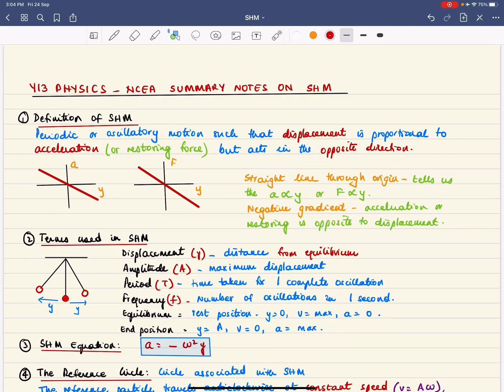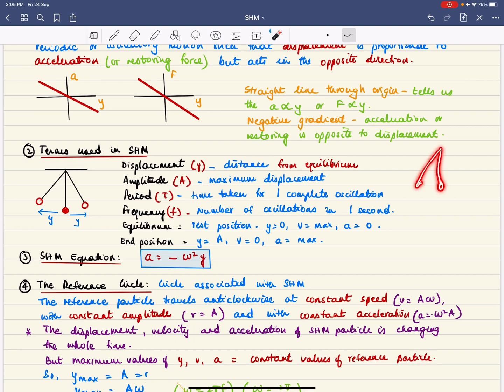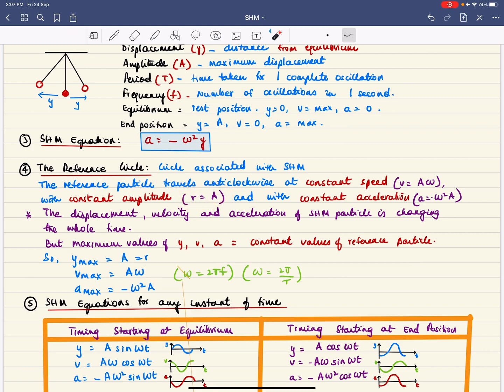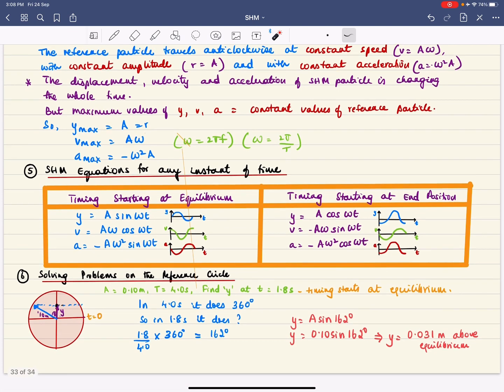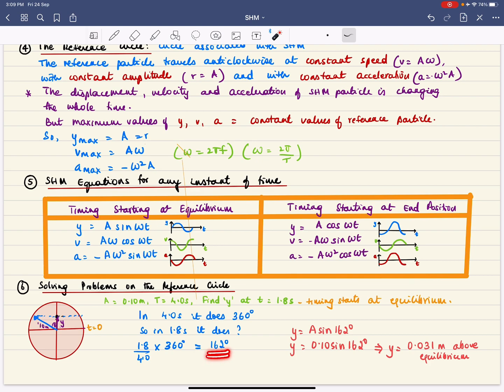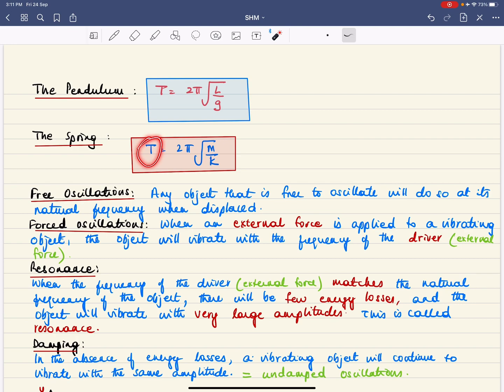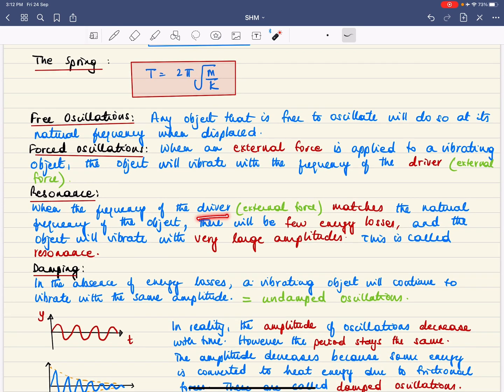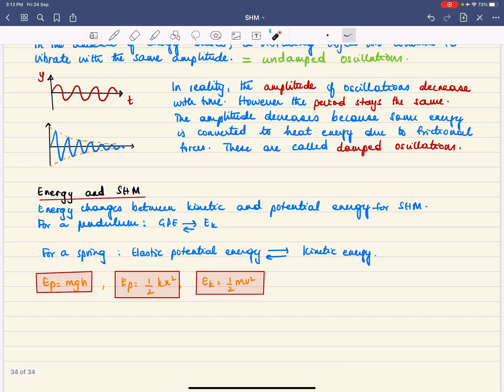Y13 Physics - Over view of Simple Harmonic Motion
Mrs John talks you through the definition of SHM, reference circles, the pendulum, spring, damped oscillations and resonance